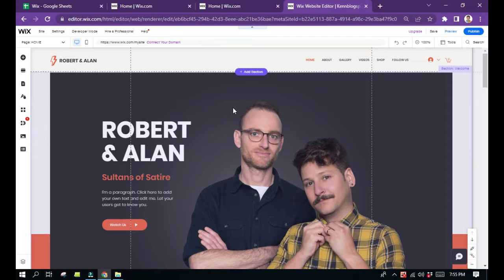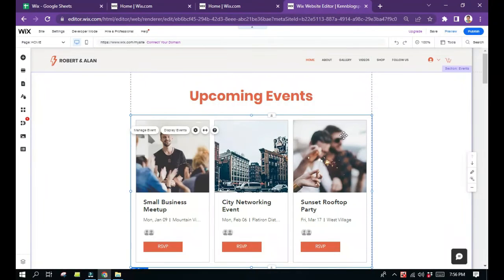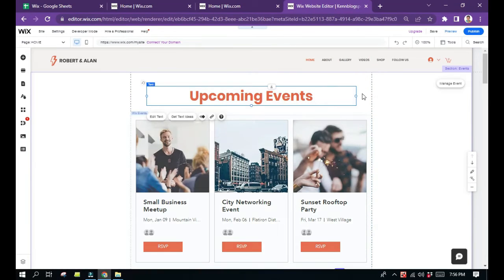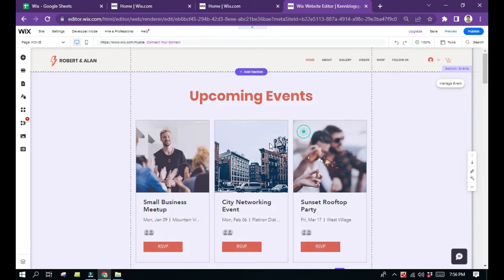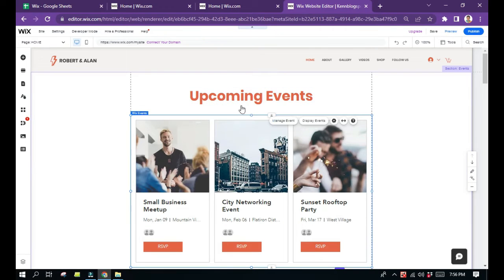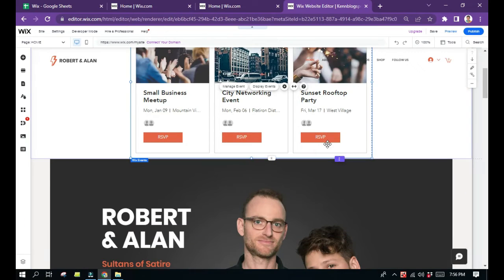How To Add An Event Section In Wix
Learn How To Add An Event Section In Wix. It is really easy to do and learn to do it in just a few minutes by following this super helpful tutorial to get a better understanding of everything.